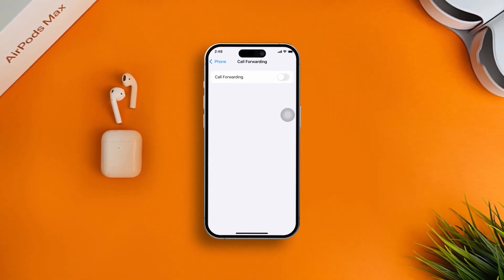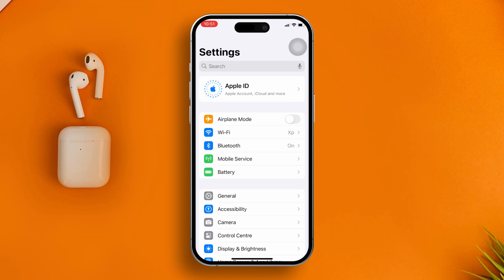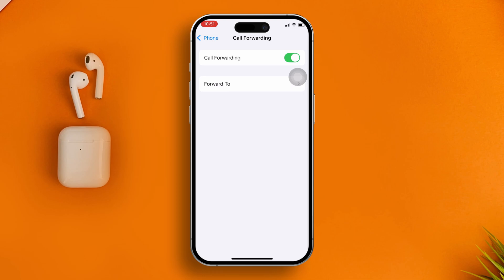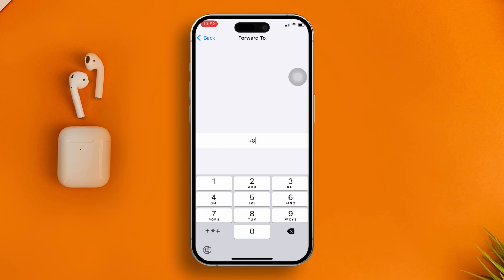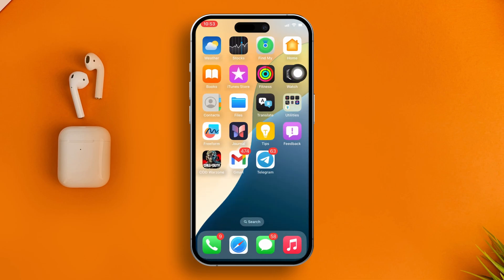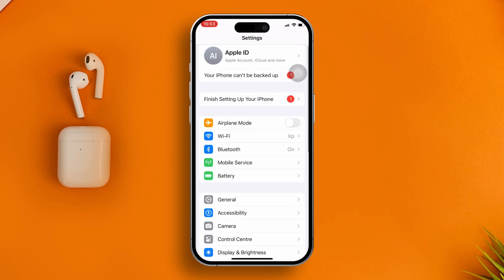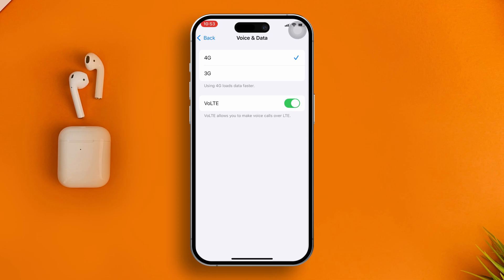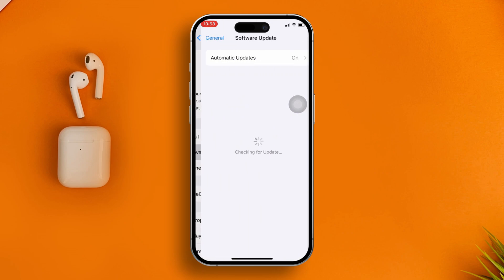How to Fix Call Forwarding Not Working on iPhone After iOS 18 Update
Facing a call forwarding error on your iPhone after the iOS 18 update? Well, don't worry folks! In this advanced video, I've guided how you can solve call forwarding problems on your iPhone. You know fixing call forwarding issues after an iOS 18 update you will get uninterrupted communication. By resolving this problem, you can divert incoming calls to another number, voicemail, or device. On the other hand, you can turn off call forwarding as well. I mean after fixing this problem, you will be able to do change any call forwarding changes easily.

So don't waste your time, just go ahead and watch this video to resolve call forwarding on iPhone after the new iOS update. Thanks for visiting here!